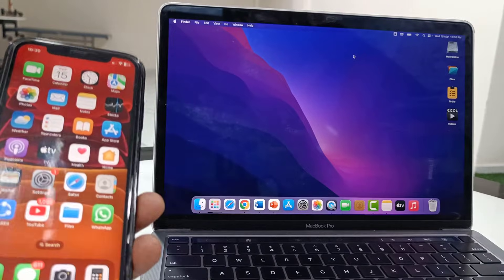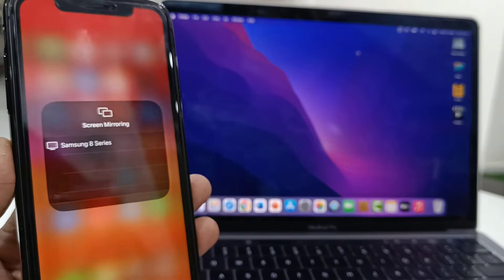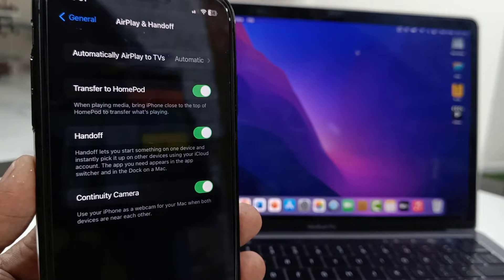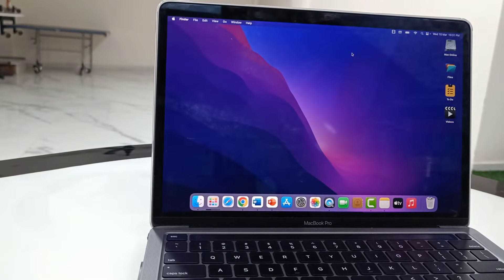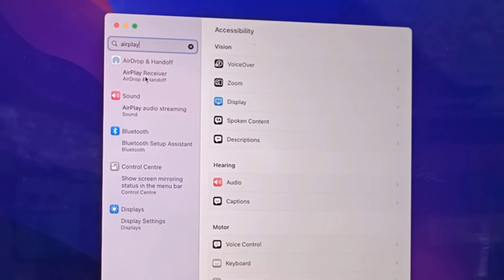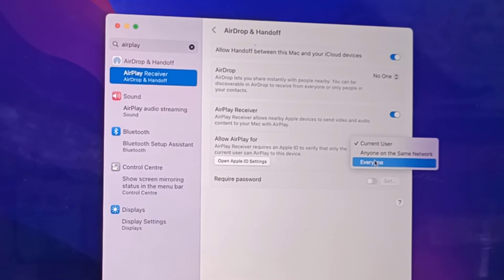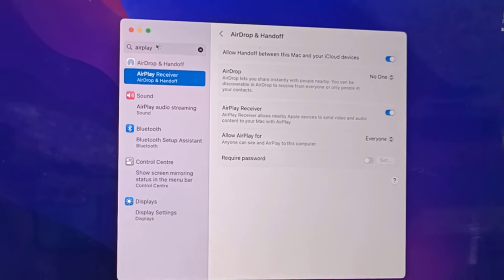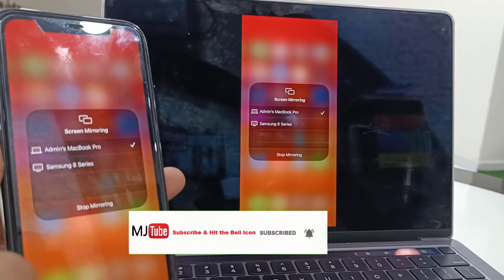How to Fix MacBook Not Showing in iPhone for Screen Mirroring (100% Fix)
Fix iPhone Screen Mirroring Issue on Macbook